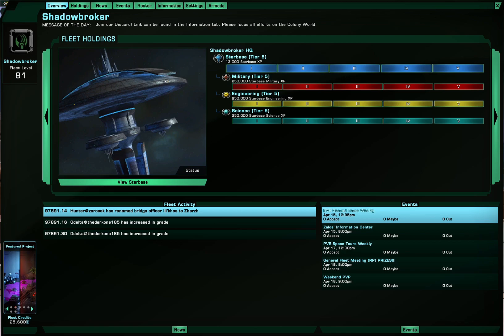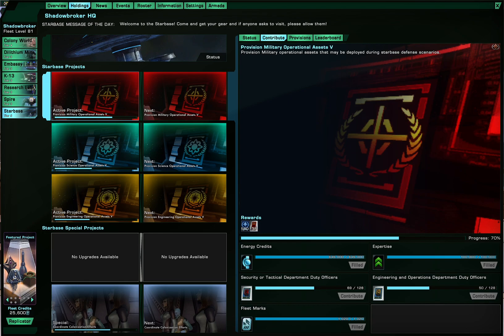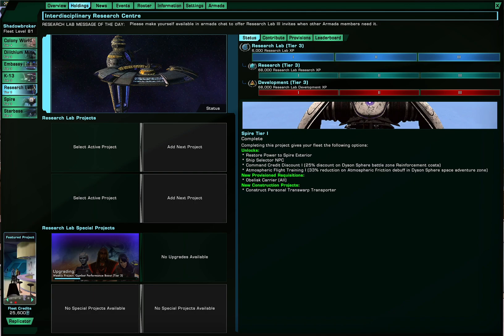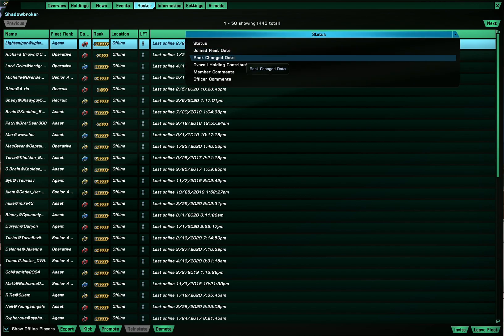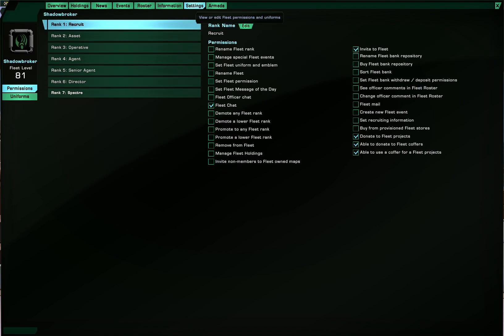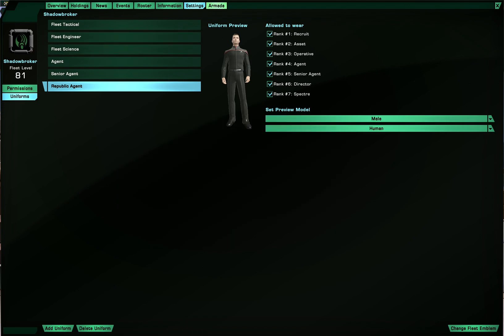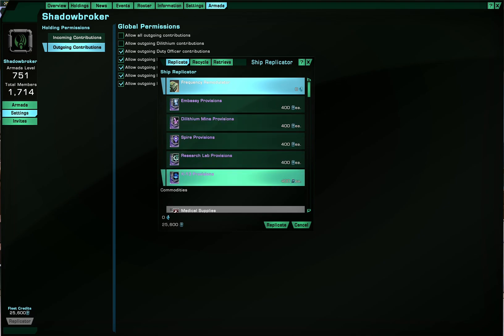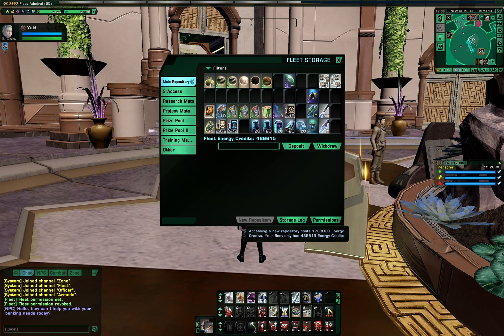Star Trek Online: Fleet Management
Are you a fleet leader or curious of what happens behind the scenes in your fleet? I cover all aspects of fleet management in this video.

The next few weeks will feature videos of tours of the fleet holdings. Look forward to those!